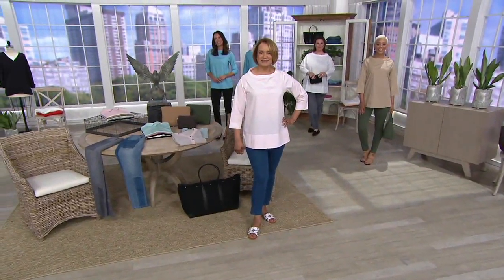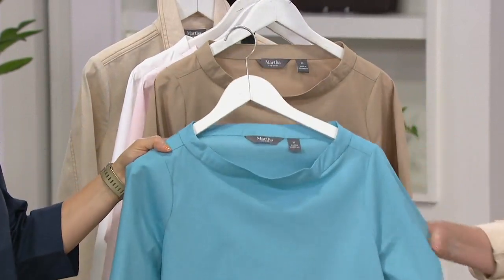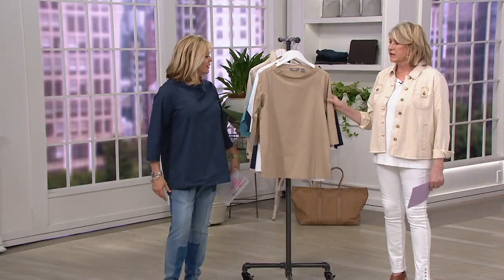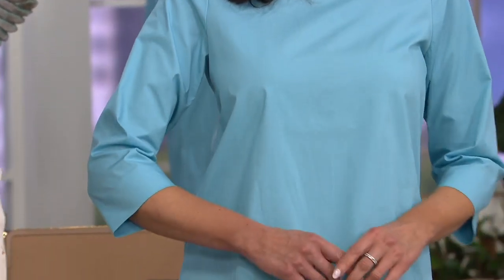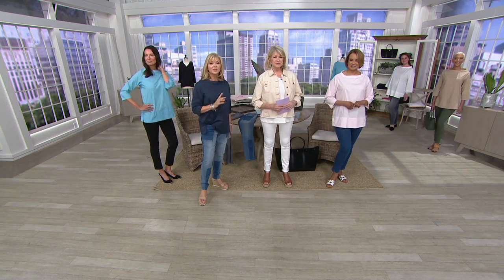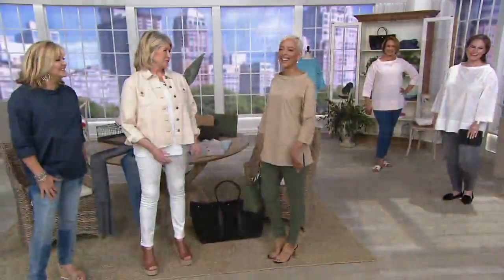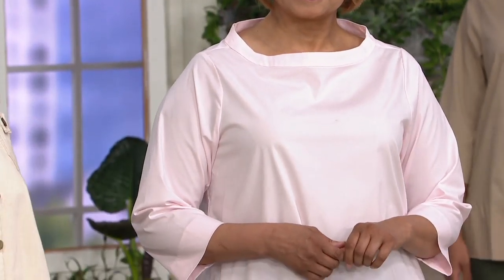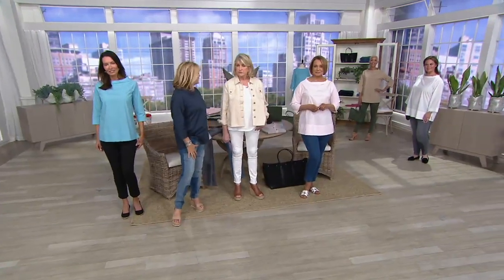Martha Stewart Stretch Poplin Funnel Neck 3/4-Sleeve Blouse on QVC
Martha Stewart Stretch Poplin Funnel Neck 3/4-Sleeve Blouse

A Marilyn collar adds stylish sophistication to this stretch poplin top. Its relaxed fit adds comfort to the chic design. From Martha Stewart.